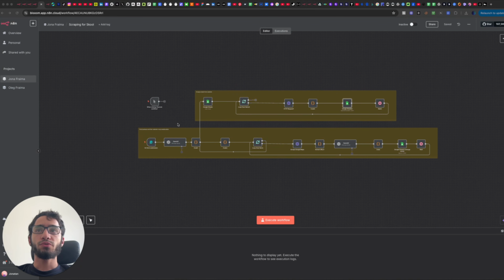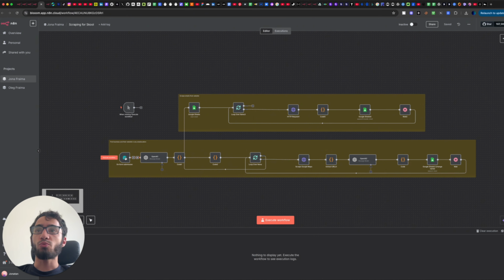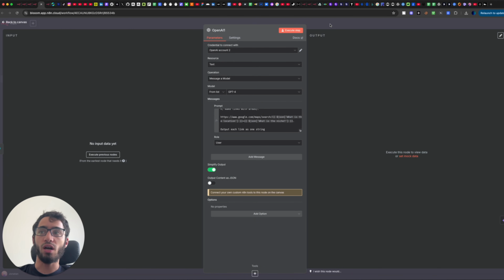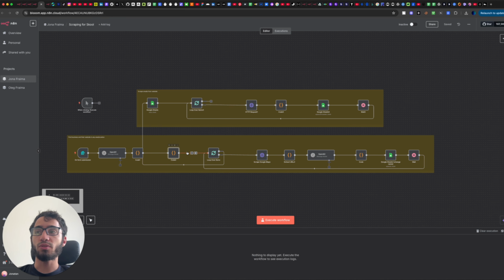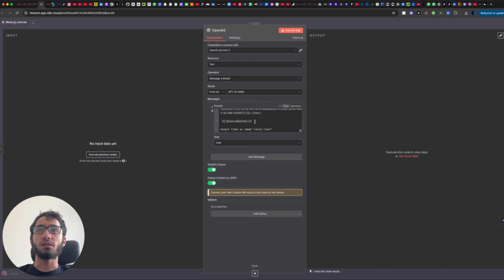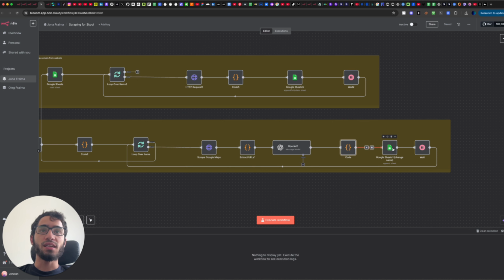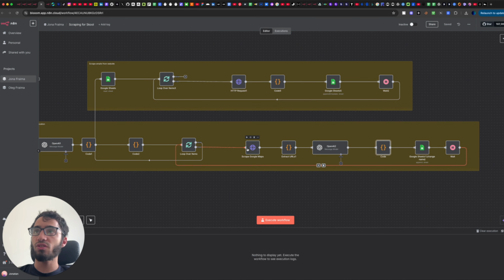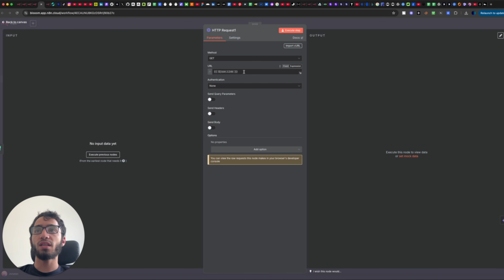How to Scrape 500+ Business Leads with Emails Using AI (No Code)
Want unlimited leads from any city, any niche, anytime?

This powerful automation shows you exactly how to:
✅ Find real businesses in your target industry
✅ Scrape their websites and emails from Google Maps
✅ Save all leads to Google Sheets
✅ Start your outreach — manually or fully automated

Perfect for:
– Freelancers
– Agencies
– AI automation specialists
– Anyone offering a service and looking for new clients

⚙️ Built using:
– n8n (No-code automation tool)
– OpenAI (for intelligent link parsing)
– Google Maps scraping modules

📦 You’ll learn:
– How to generate Google Maps business links with OpenAI
– How to extract valid websites only (filter out junk)
– How to scrape emails from websites with custom code
– How to structure it all into a repeatable system

Whether you're building your own business or helping others with lead generation — this workflow gives you a repeatable system to find new clients 24/7.

00:00 Introduction
00:36 Why this workflow is so powerful
00:57 Manual lead gen vs automation
01:12 500+ leads in 5 minutes (overview)
01:40 Offer this as a service too
02:04 Starting the workflow demo
02:19 Input location + niche (Dubai + Lawyers example)
02:38 Generating valid Google Maps links with AI
03:32 Scraping Google Maps listings
04:02 Outputting website links to Google Sheets
04:24 Starting second flow: website scraping
04:45 Scraping websites for emails with code
05:12 Getting emails into the sheet – 30–40% success
05:20 Final results: clean lead sheet, ready to contact